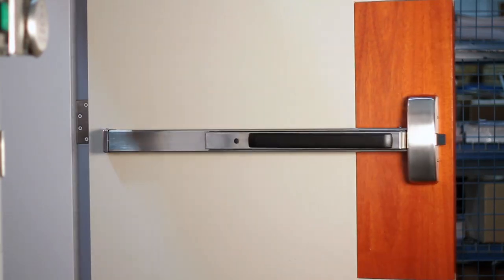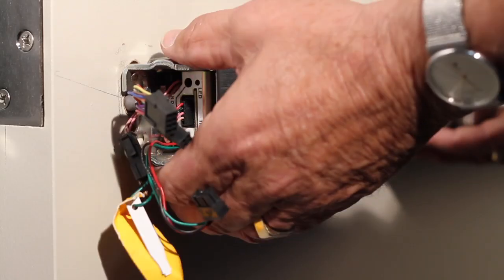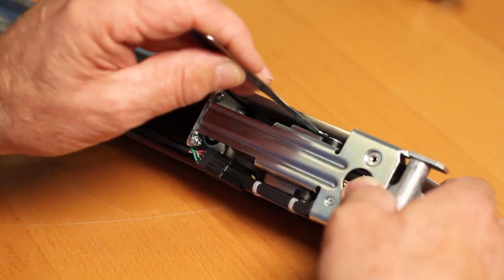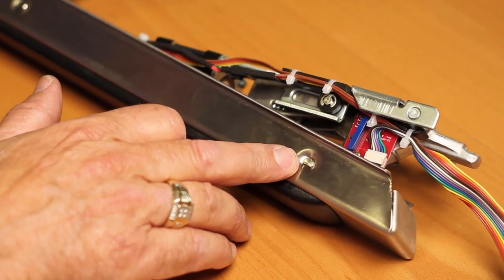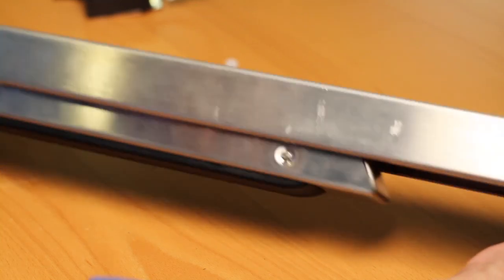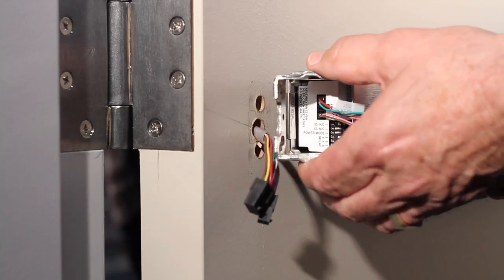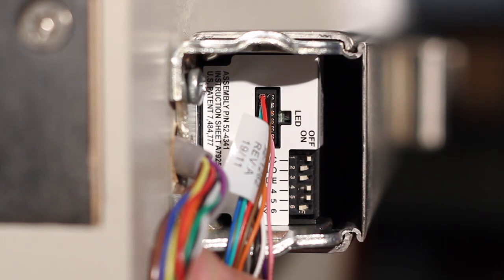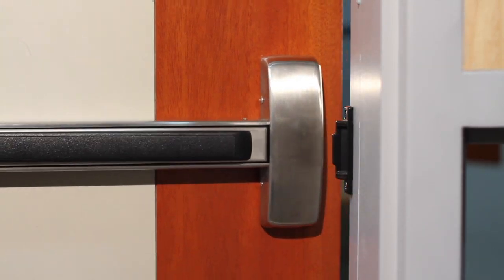Sargent M56 - Electric Latch Retraction Retrofit Kit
The new 56-Electric Latch Retraction Retrofit Kits offer the flexibility of converting existing rails (80 Series and P Series) to a 56-Electric Latch Retraction rail. Using either the R56 (push rail and motor assembly) or M56 kit, rails manufactured after 1995 can be upgraded. R56 retrofit kits replace the ED56 assembly kits currently available.